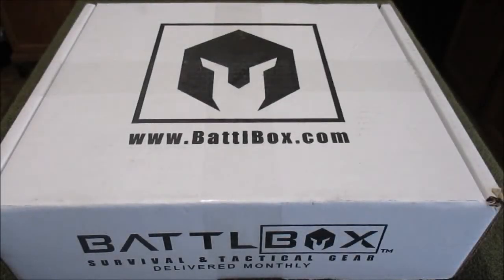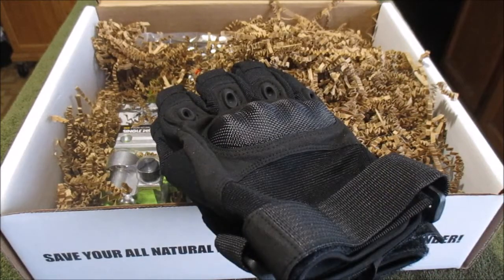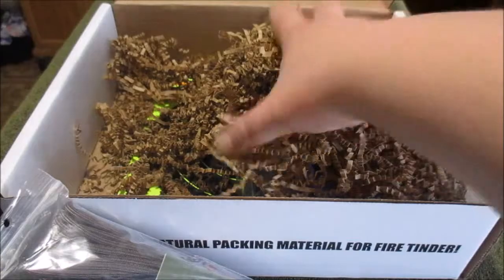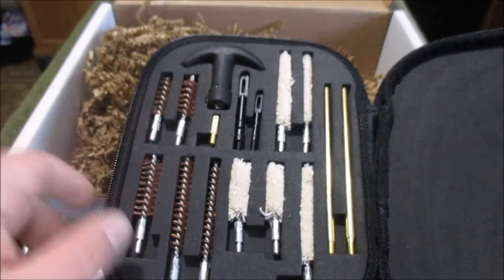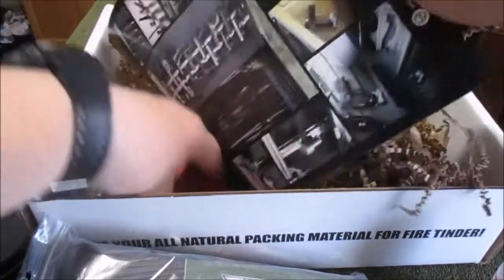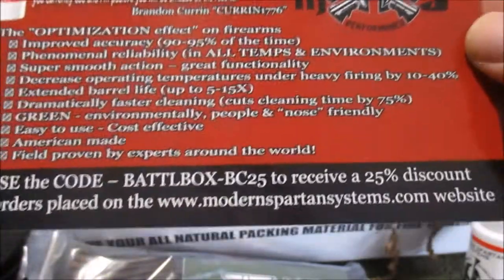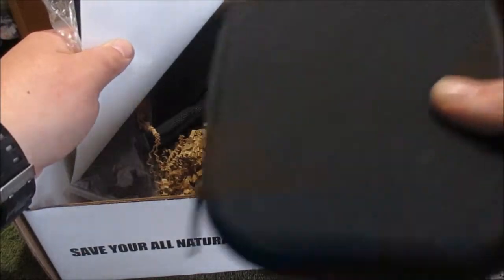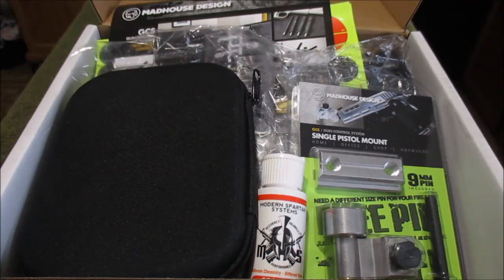BattlBox - Advanced - May 2016 - Tac'd out 2.0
Thanks for stopping by. Stay safe and have a good one!